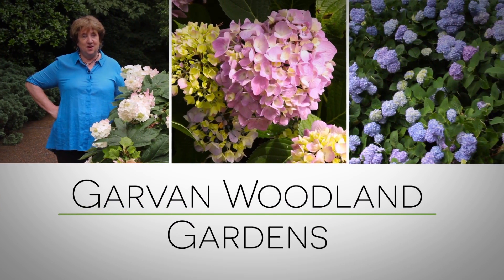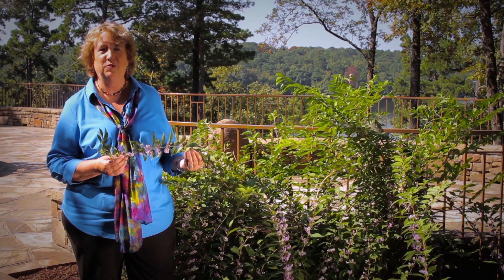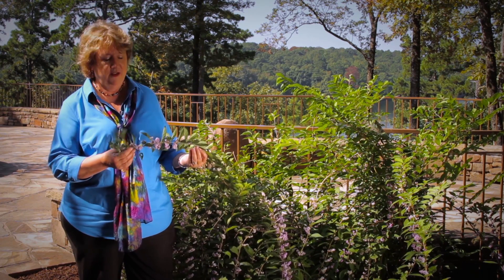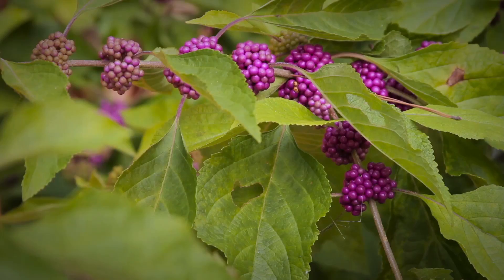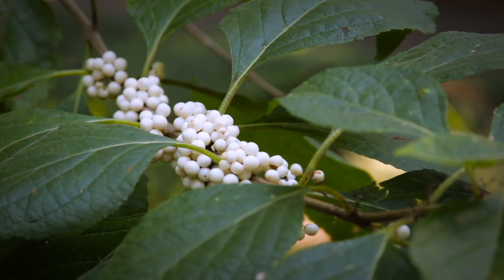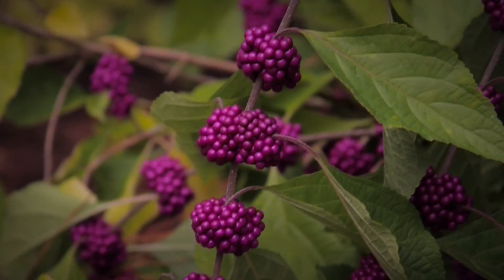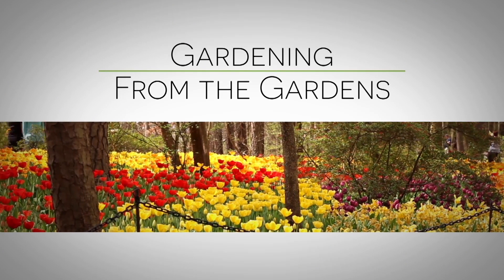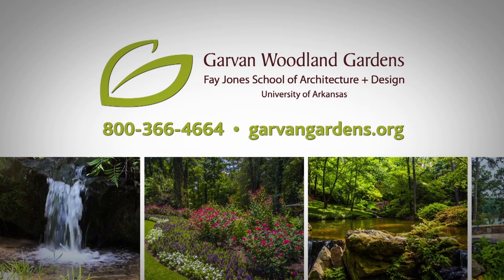GFTG 09 24 Beauty Berry